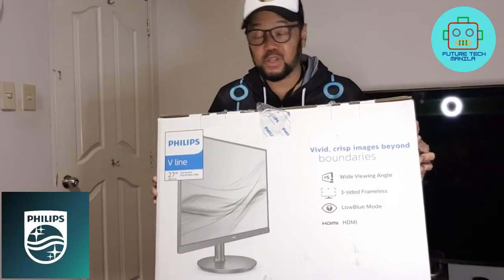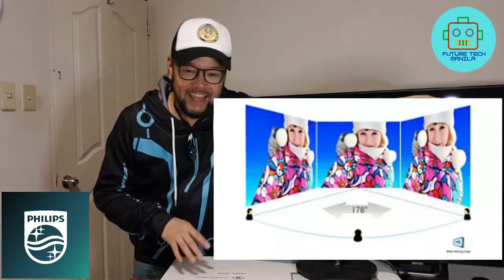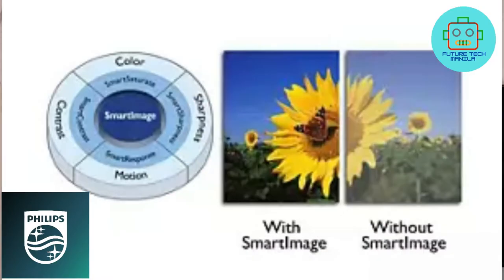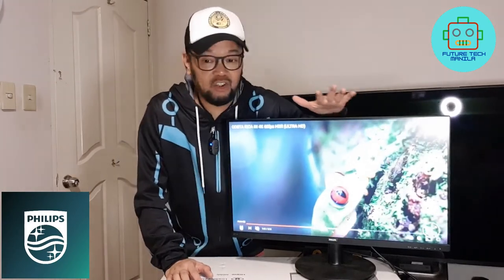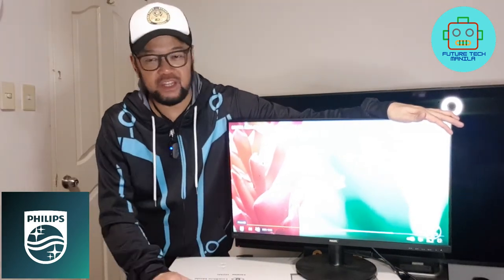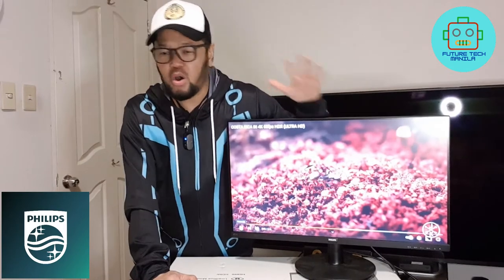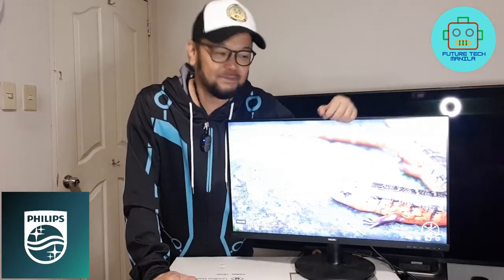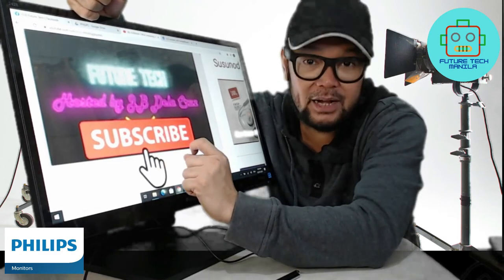PHILIPS V LINE MONITORS 27 inches Review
Vivid, crisp images beyond boundaries

Philips V line wide-view monitor gives viewing beyond boundaries, great value with essential features. Adaptive-Sync delivers smooth video display. Features like anti-glare, LowBlue mode, and flicker-free for easy-on-the eyes. unboxing philipsmonitors computermonitors futuretechmanila Philips Monitors